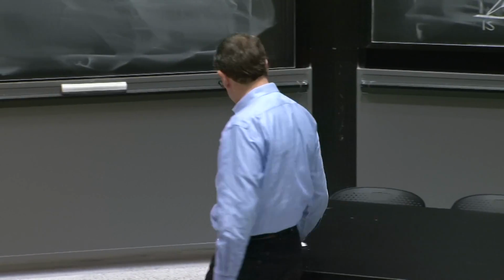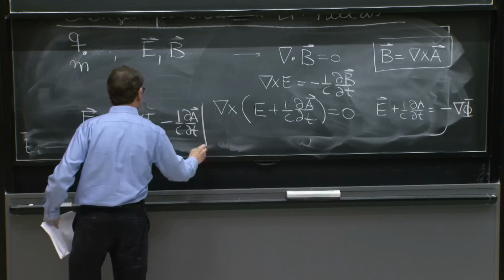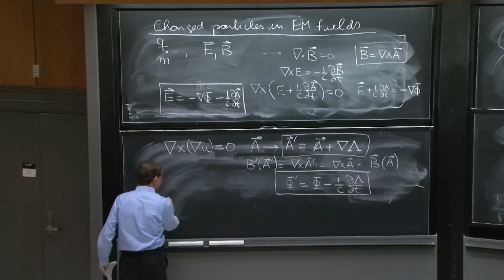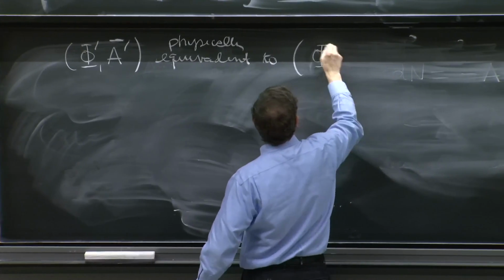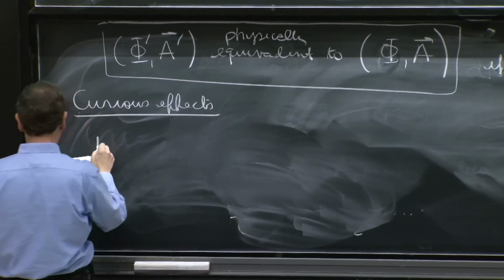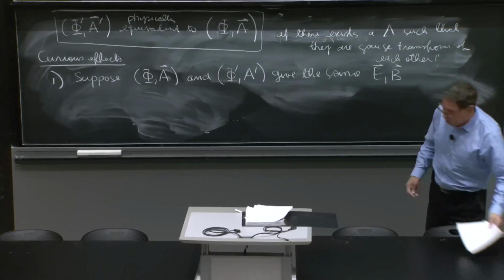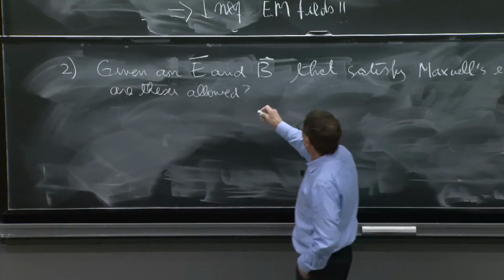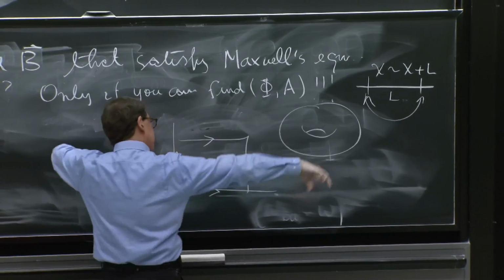L13.4 Charged particles in EM fields: potentials and gauge invariance